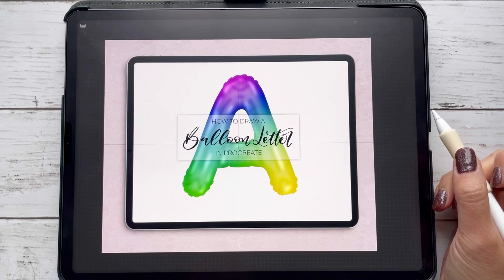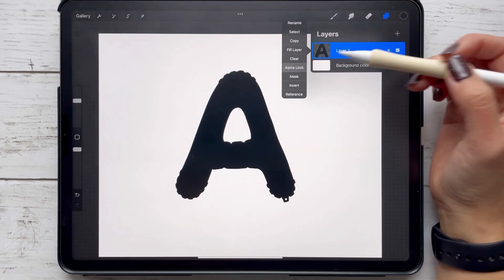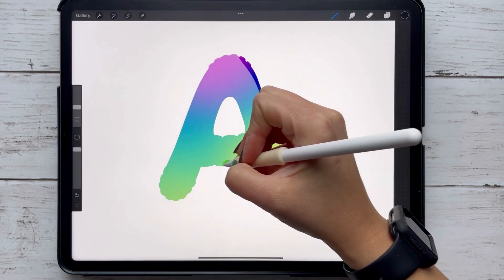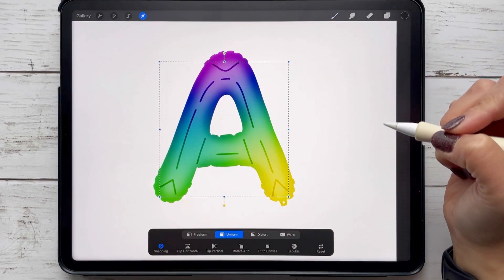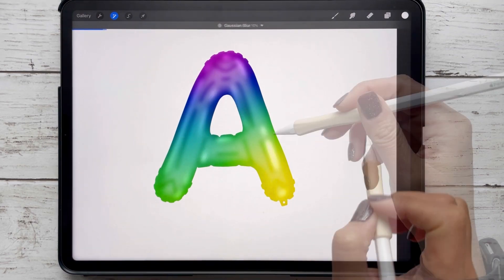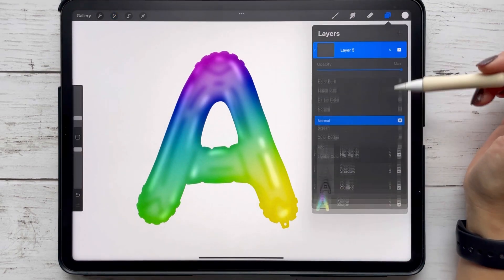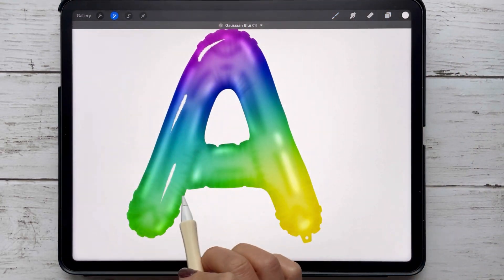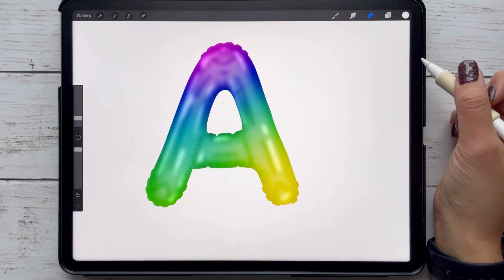How to Draw a Foil Balloon Letter in Procreate in 5 Easy Steps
Learn how I draw a foil balloon letter in Procreate with my Balloon Letter Procreate Stamps.